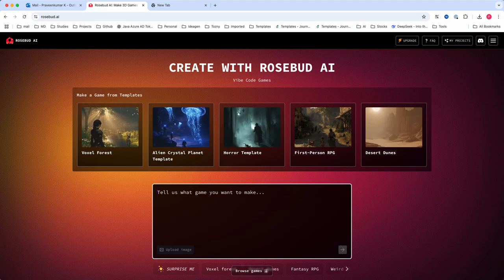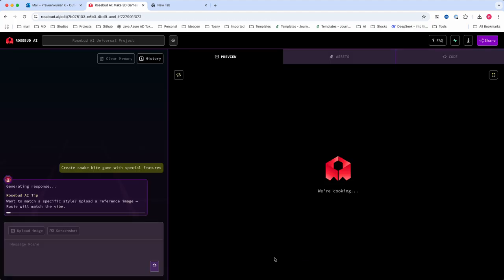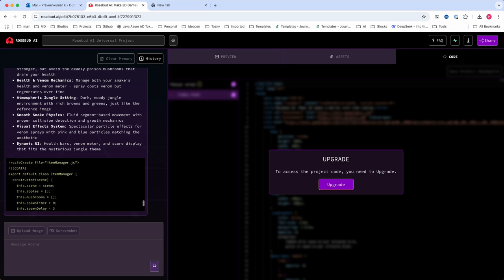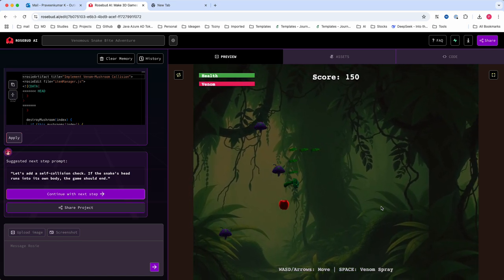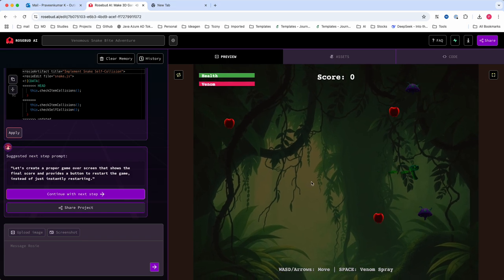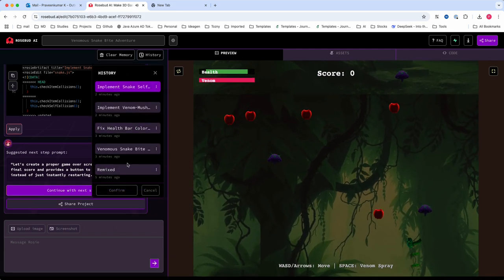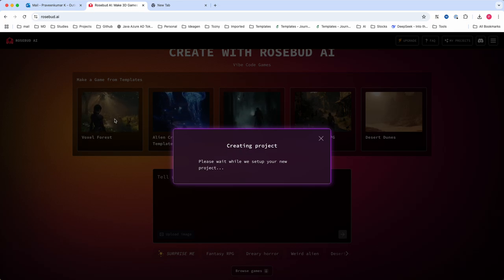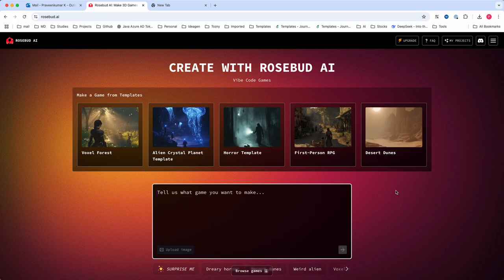Rosebud AI: Create Games with Just Text – No Coding Needed!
🎮 Imagine building your own game—just by describing it in plain English.
With Rosebud AI, you can create fully playable 2D, 3D, or voxel-style games directly in your browser, without writing a single line of code. Whether you're a total beginner or a creative developer looking to prototype fast, Rosebud.ai is the future of AI-powered game development.

In this video, you’ll get a full overview of how Rosebud works, what it can do, and a hands-on demo where we turn a simple prompt into a working game in minutes!

✅ What is Rosebud AI?
✅ How it turns text prompts into real games
✅ Live walkthrough: building a game from scratch
✅ Creating characters, environments, and gameplay with AI
✅ How educators, indie devs, and creators are using it
✅ Limitations and tips for best results

🚀 Key Features of Rosebud AI
🧠 Text-to-game generation: Type your idea, and Rosebud generates game code, visuals, and logic.
🎨 AI-powered assets: Create character art, environments, and even sprite sheets.
🕹️ Supports 2D, 3D, and voxel-style games
💬 Chat-based interface: Design and edit your game through conversation.
🌐 Runs in your browser: No installs, no setup — just build and play.
🧩 Educational and creative tool: Used by students, teachers, and creators worldwide.

Game designers and storytellers
Indie developers prototyping fast
Educators looking to teach creativity + logic
Anyone curious about AI + games!

🧪 Example Prompts You Can Try
"Create a 2D platformer where a cat collects stars"
"Build a 3D maze game with a timer and traps"
"Make a top-down farming simulator with simple controls"

📚 More Demos & Docs: Available on their site for deeper learning

⏱️ Timestamps / Chapters
00:00 – Introduction
01:10 – What is Rosebud AI?
02:30 – How Text-to-Game Works
04:15 – Building a Game Demo
08:00 – Generating Assets with AI
10:00 – Who Should Use This Tool?
11:30 – Limitations & Tips
13:00 – Final Thoughts

💬 Got a game idea you'd like to see built with AI? Drop it in the comments below!